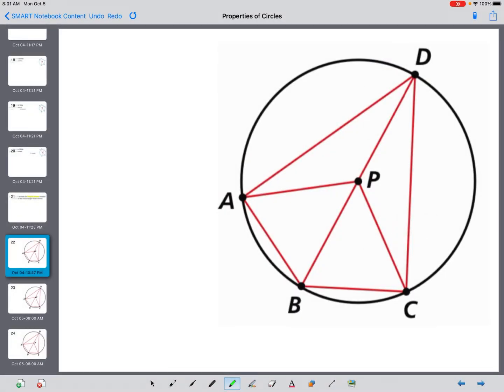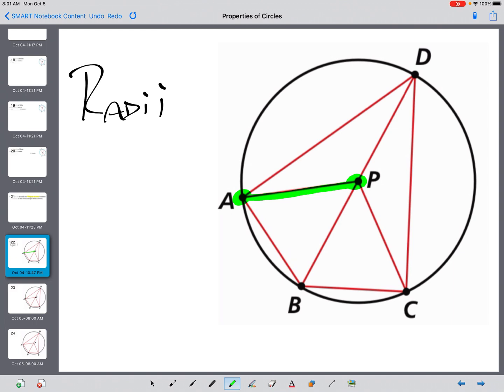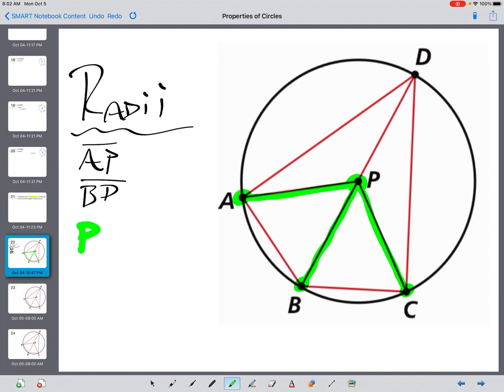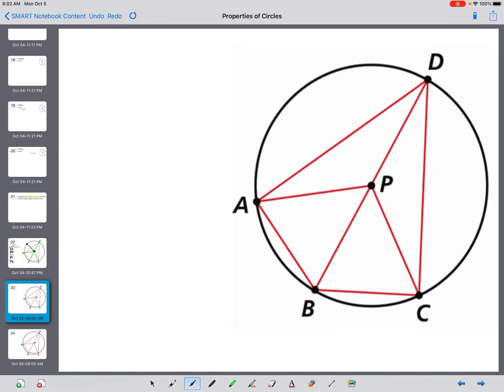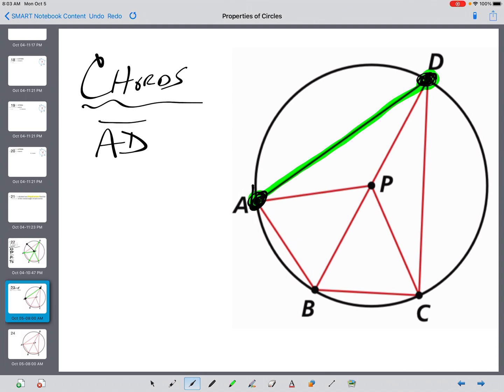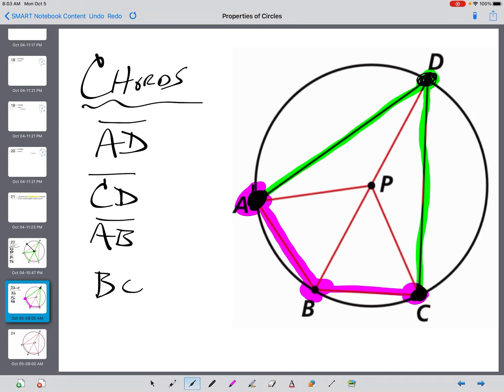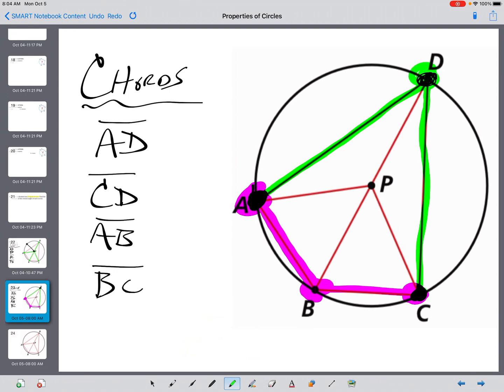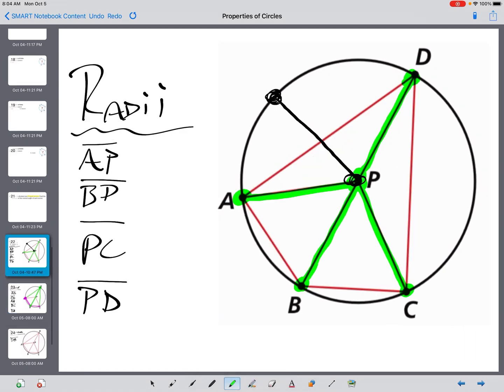Properties of Circles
Radii
Diameter
Chords